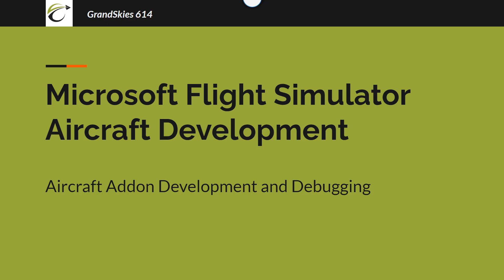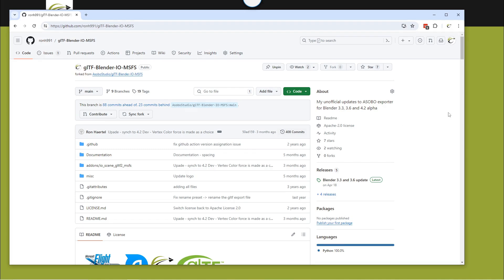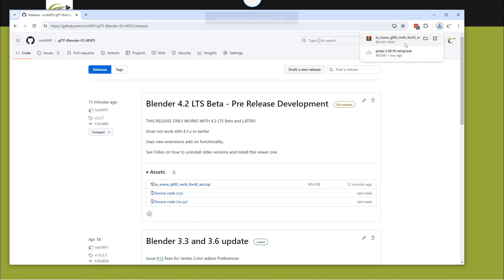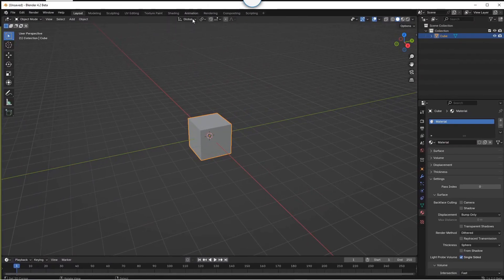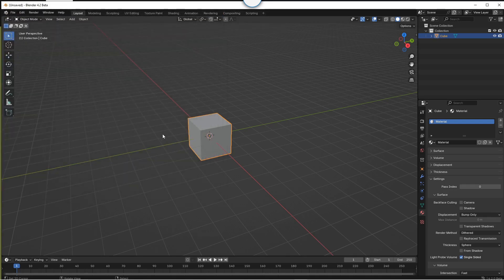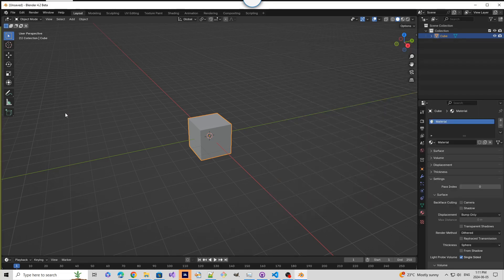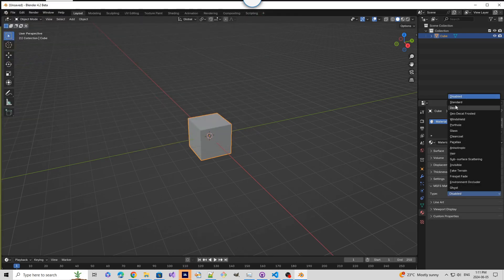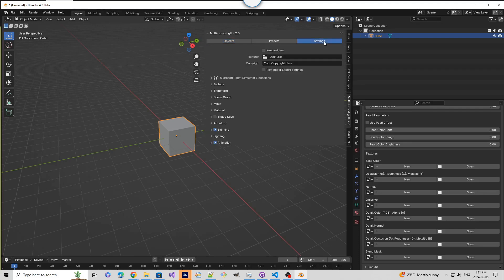Blender 4.2 LTS MSFS glTF2 Exporter Install - Microsoft Flight Simulator Development Tutorials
Welcome to GrandSkies 614. These videos will help you develop for the Microsoft Flight Simulator Platforms. How to install my fork of the ASOBO MSFS glTF2 exporter into Blender 4.2 LTS and above.

Will not work in 4.1.x or earlier.  Not for Production - issues/comments welcome on git.

Live dangerously .